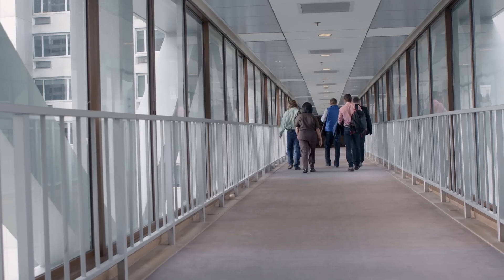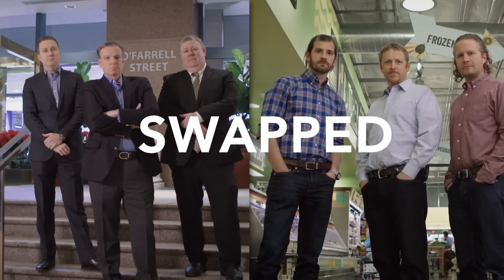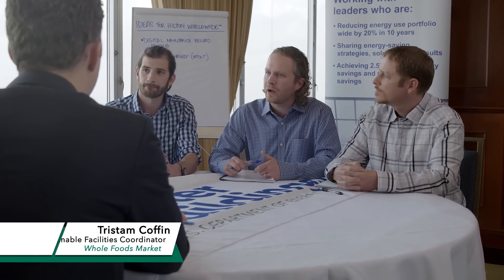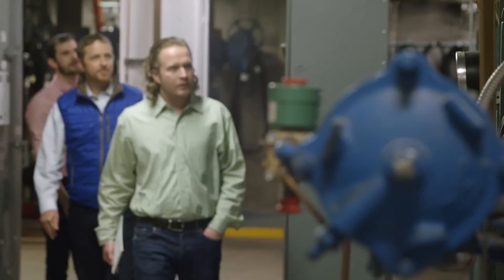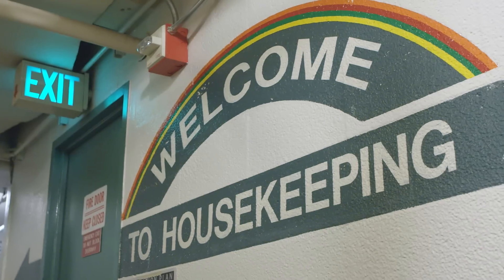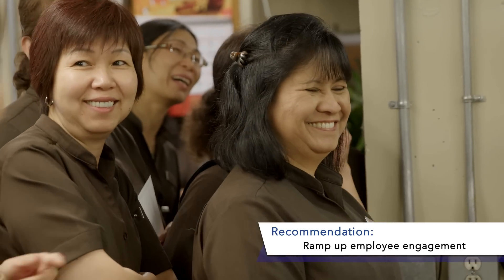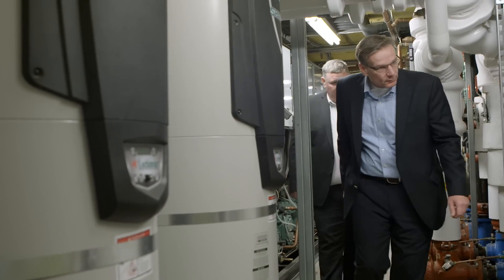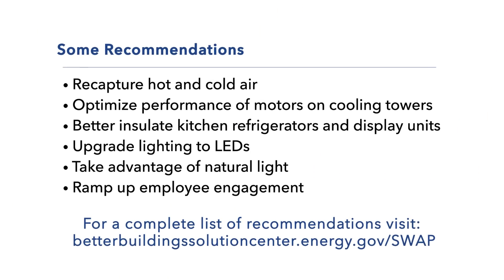Better Buildings Challenge SWAP 1 | Ep. 3 | "The Unveil"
Smart energy management is key to running energy efficient buildings. In Episode Three of Better Buildings Challenge SWAP brought to you by the U.S. Department of Energy, Hilton and Whole Foods Market share their energy audit findings and offer energy management solutions. Watch as they make their recommendations for saving energy, what they learned, and what they plan to implement in their facilities moving forward.

Hear what the Hilton Worldwide team had to say about daylight harvesting, VFD controls, and recapturing and preconditioning building exhaust and Whole Foods Market suggestions for live modeling for mechanical systems, LED retrofits, and refrigerator door gaskets and strip curtains. Watch bonus footage and hear from the teams about the importance of tracking and measurement and from Maria Vargas on the importance of leadership

The Better Buildings Challenge SWAP is a three episode web series that follows two industry giants at the top of their game in energy efficiency as their energy teams swap buildings and uncover energy savings at each other’s San Francisco properties.

Commercial buildings and industrial plants account for 50% of our nation’s primary energy use and cost about $400 billion annually to power/operate. The Better Buildings Challenge is aimed at achieving the goal of doubling American energy productivity by 2030 while motivating corporate and public-sector leaders across the country to save energy through commitments and investments. More than 285 organizations are partnering with the Energy Department to achieve 20 percent portfolio-wide energy savings and share successful strategies that maximize efficiency over the next decade. Across the country, partners have shared energy data for more than 32,000 properties and are reporting energy savings of 20 percent or more at 4,500 properties, and 10 percent or more at 12,000 properties.